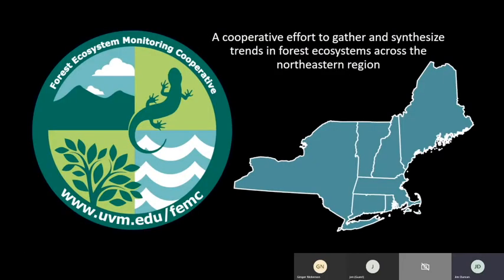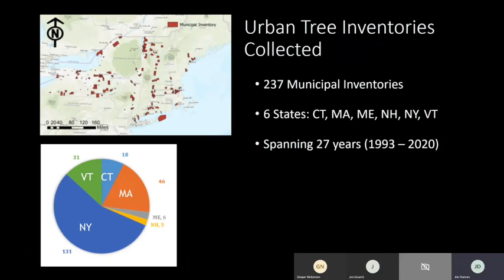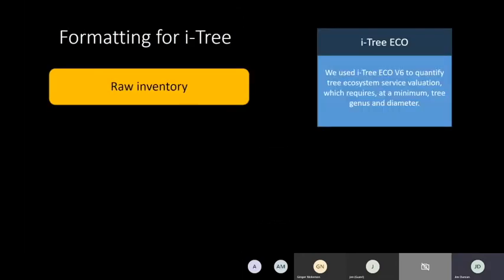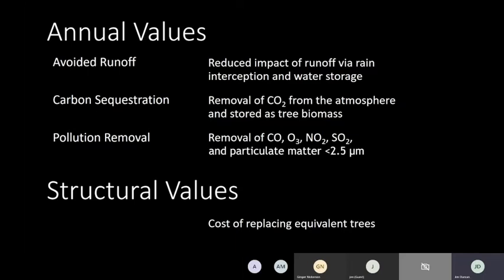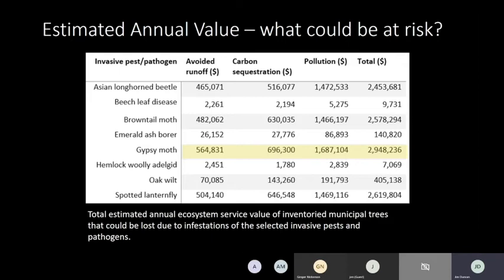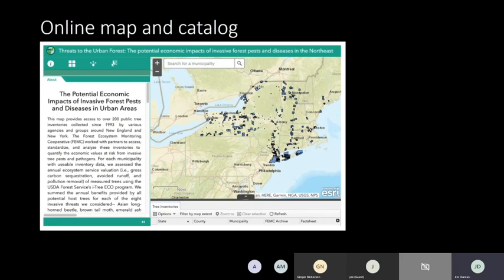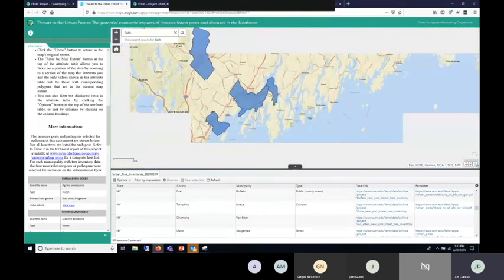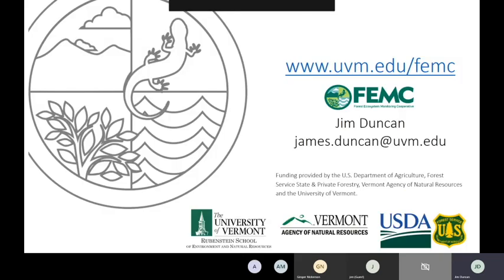Webinar: Threats to the Urban Forest project by FEMC 06/23/2020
In this webinar, FEMC Director, Jim Duncan highlights the FEMC project Threats to the Urban Forest and its various uses.

Invasive insects and diseases, like emerald ash borer, have caused extensive tree mortality and massive changes to forest ecosystems.  Through collaboration with Mark Ambrose (USDA Forest Service), Frank Koch (USDA Forest Service), Fred Cowett (Cornell University), Jeff Ward (Connecticut Agricultural Experiment Station) and Elise Schadler (Vermont Urban and Community Forestry), the FEMC has collated nearly 200 tree inventories.  The project utilized existing public tree inventories from municipalities throughout the Northeastern U.S. to develop a synthesis of the possible economic impacts of invasive pests and pathogens to enhance municipal planning and management.